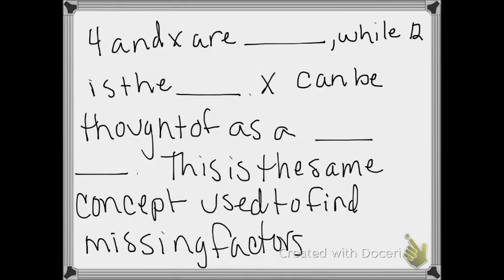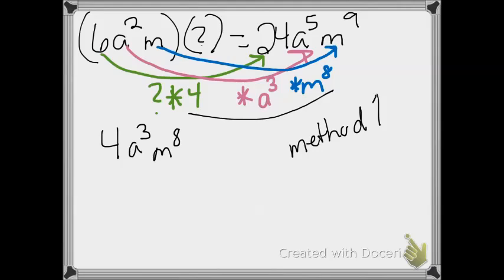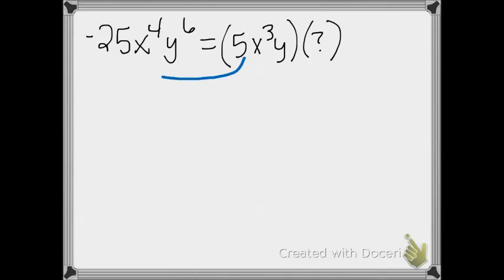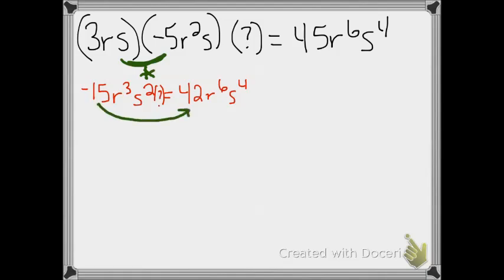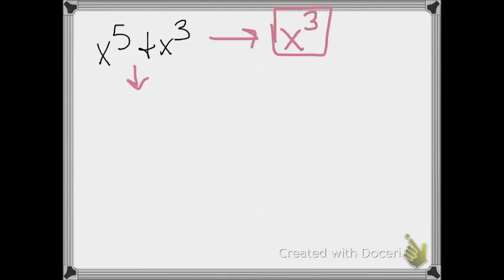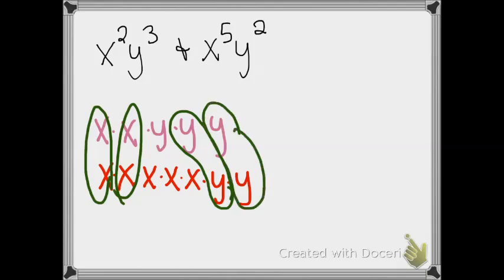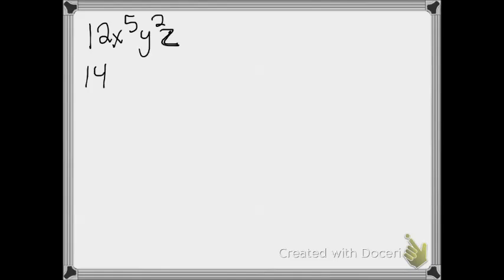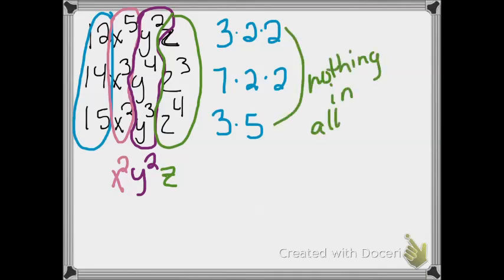Finding Mising Factors & GCF